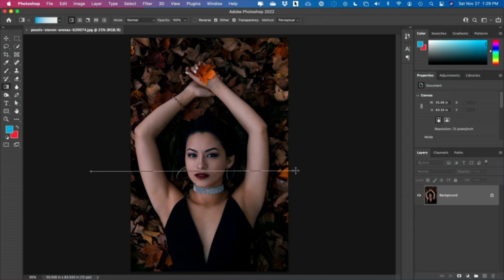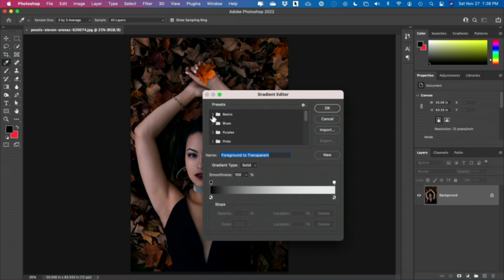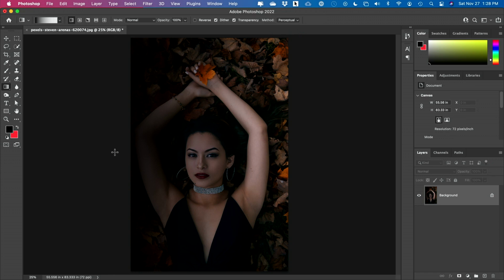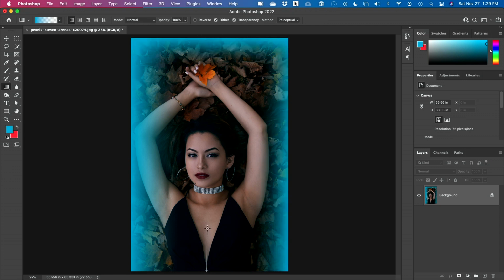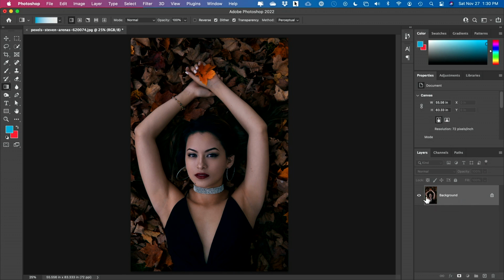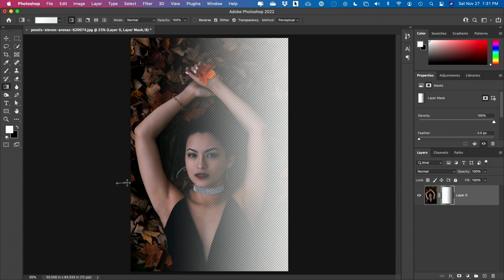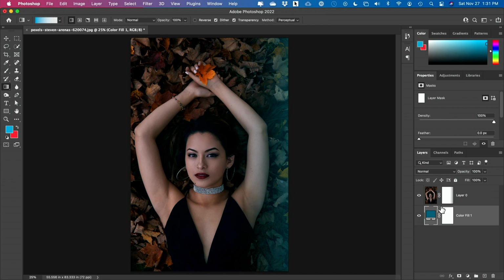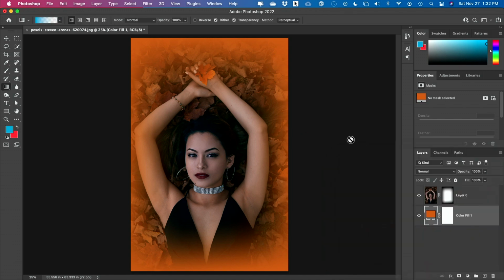How to Create a Transparent Gradient in Photoshop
The easiest way to add a transparent gradient in Photoshop is by using the gradient tool from the tool menu.

With the gradient tool, you have a transparent gradient option that can start from any color and transition to a gradient.

You can always change the color of the gradient by adding a color overlay layer style.

For best practice, create an empty layer, so you can apply your transparent gradient in a non-destructive way.

Want the ultimate course for learning Photoshop?  I’ve put together a 10 section, nearly 100 video course, teaching you everything you ever wanted to learn about Photoshop.